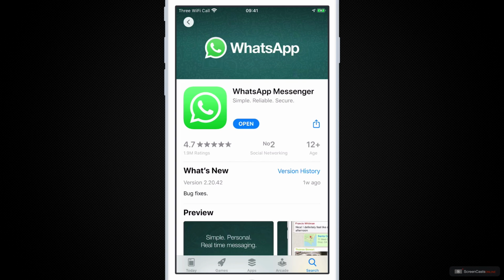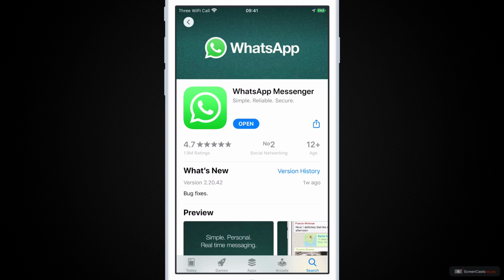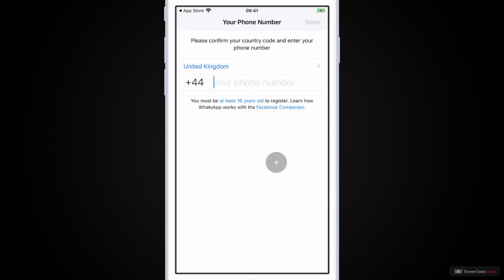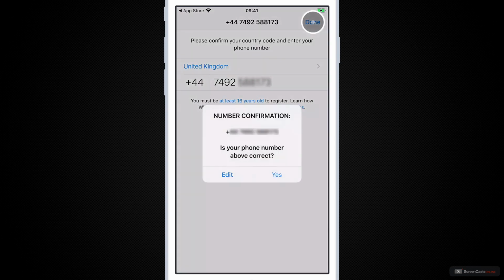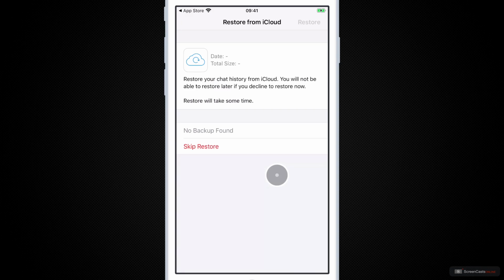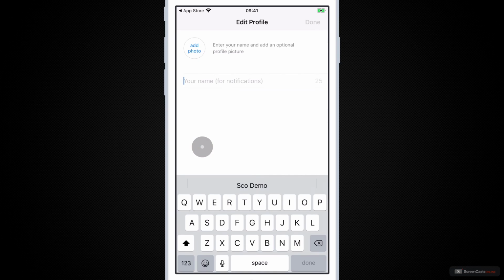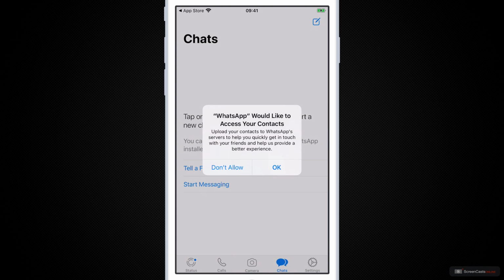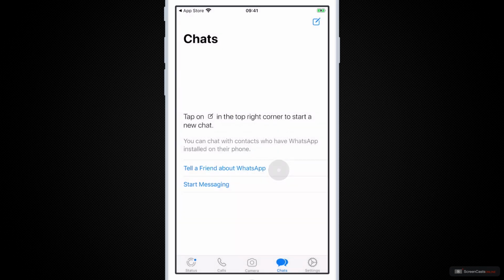SCOM0939 - WhatsApp for iPhone - Preview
This is a short preview of a full ScreenCastsOnline video tutorial. for a free 7-day membership. - Whilst we have a fantastic messaging app with Apple Messages, it's not always easy to chat or transfer files to non-Apple devices.

Step forward WhatsApp Messenger.

This free app and service is owned by Facebook and boasts over 2 billion users worldwide. It's never been easier to share chats, photos, videos, documents even location data with individuals or even better, with groups of people. You can even video conference with multiple people from your phone without worrying what device they have. WhatsApp Messenger is available for both iOS and Android — although we only cover the iOS version in this show. In addition, you can also install WhatsApp Desktop on the Mac or PC, and access all of your WhatsApp chats and media from your computer.

In this video tutorial, Don takes you through setting up and using WhatsApp along with its many features.